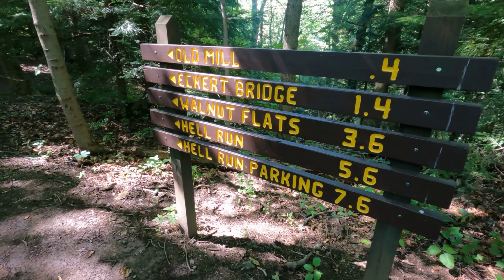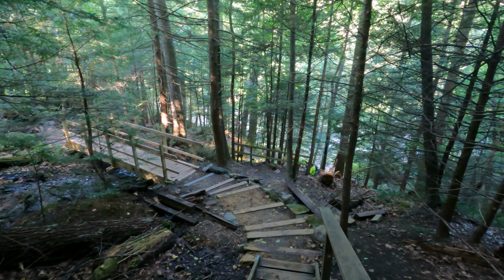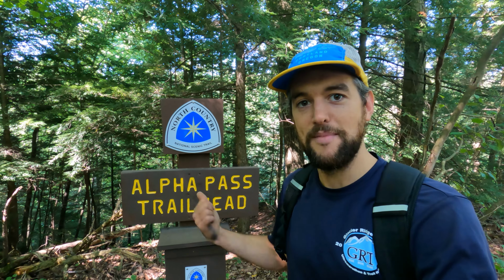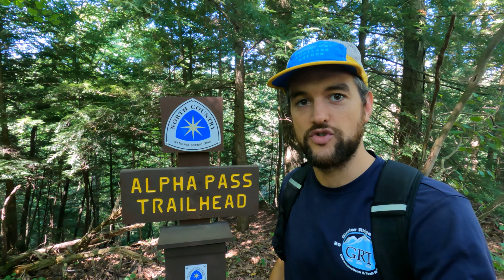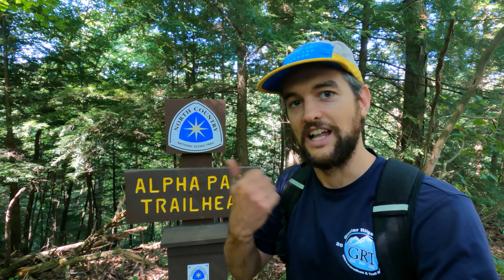Trail Construction on the North Country Trail (in McConnell's Mill State Park)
I spent the morning on the NCT in McConnell's Mill State Park helping the Wampum Chapter Volunteers make some changes to a detour in the trail.  The Alpha Pass Trail sees a lot of traffic, mostly due to its proximity to Alpha Falls, a popular site within the park.  Recently, a new bridge was installed to bypass a very steep section of trail.  Out job was to remove the steps on the old section of trail and replace the worn out steps that lead down the hill to the bridge.